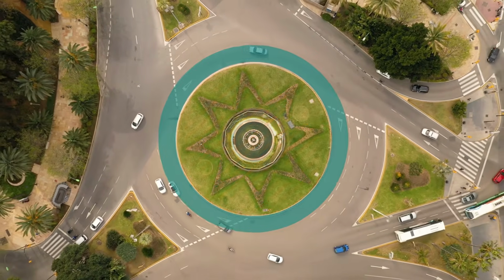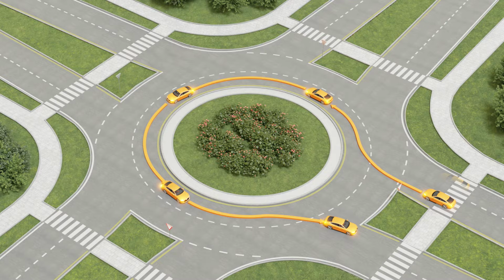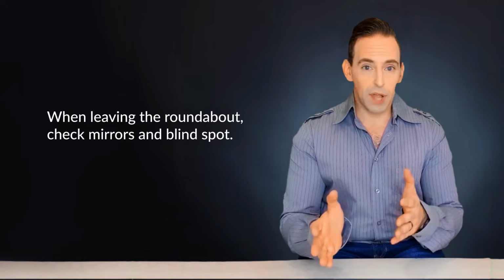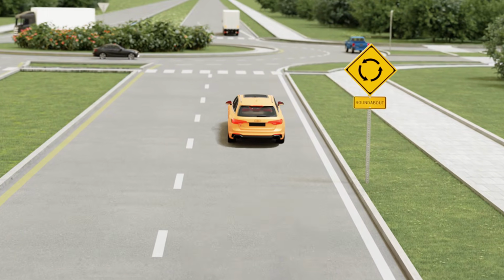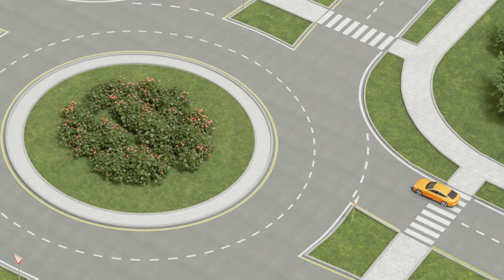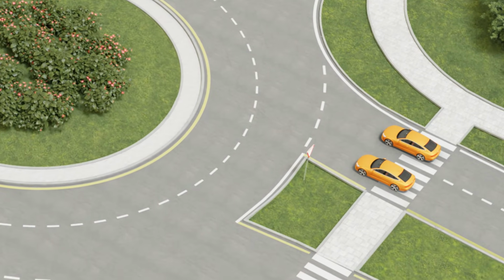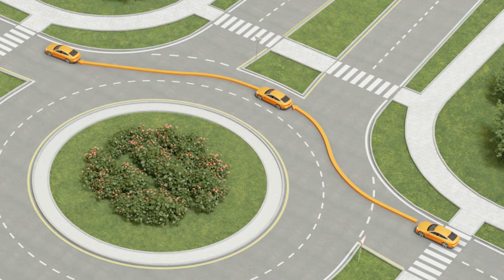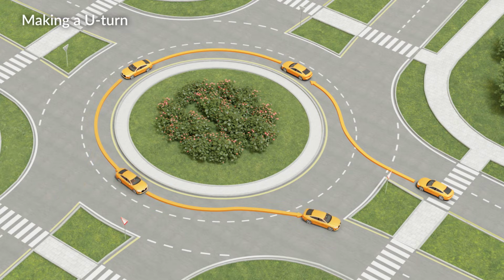How to Drive in a Roundabout Correctly - Rules & Tips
In this video you will learn how to safely drive in a roundabout. We’ll go through:

-Left turns
-Right turns
-Going straight ahead
-Some general rules

A roundabout consists of a central island and one or more lines of traffic that travel in the same direction. Always keep right of the central island.

When using a roundabout, you will need to enter depending on where you want to exit, and it’s important that you know what you want to do before entering the roundabout. You have 4 different exit points in nearly every roundabout: exiting to the right, to the left, straight ahead, or back the way you came.

If you want to learn more about roundabouts, we have an easy-to-read guide that we recommend you to read

Or do you want to study more for your permit or driving test? Follow any of these links: